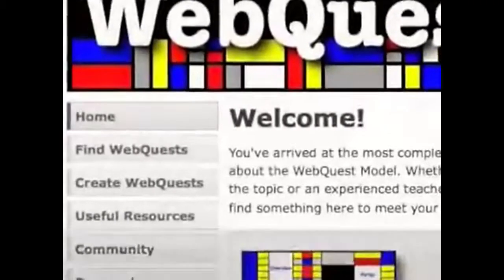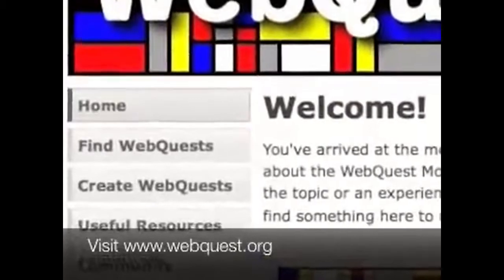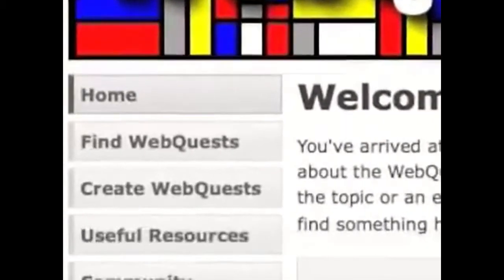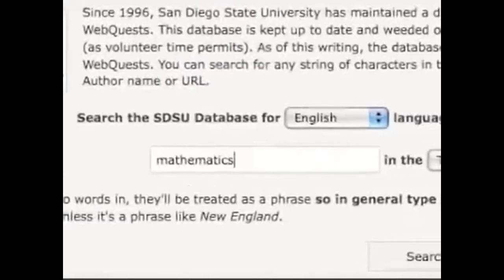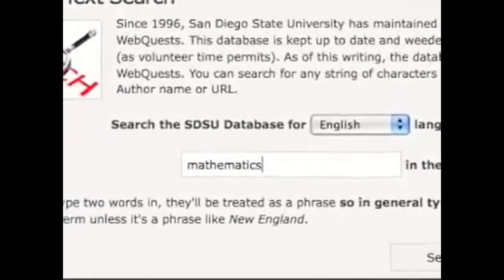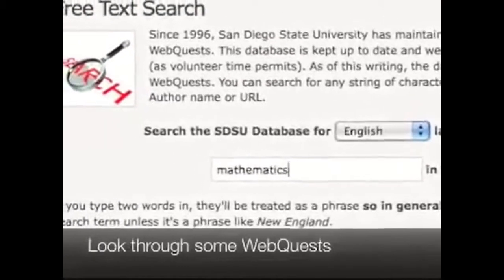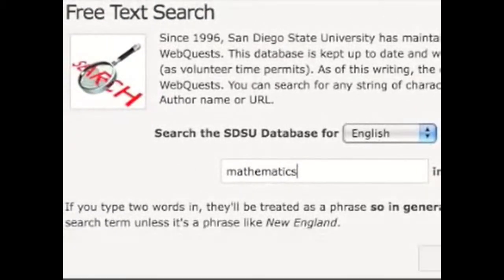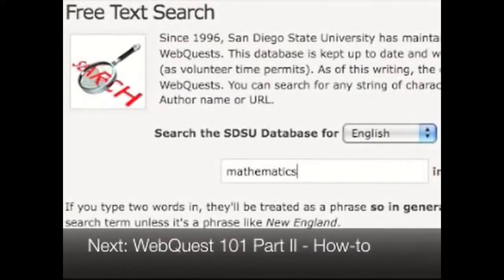TLET6130 Assignment 2A Presentation of a Digital Instructional Tool F2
Submission by Sharon Gilzene for TLET6130 Assignment